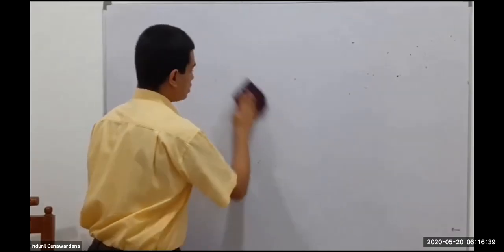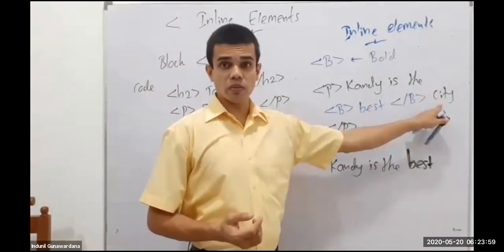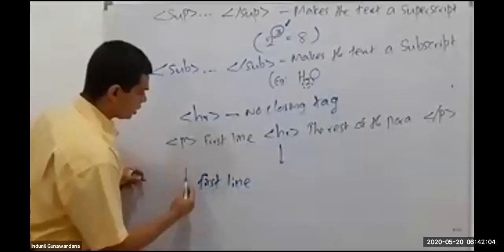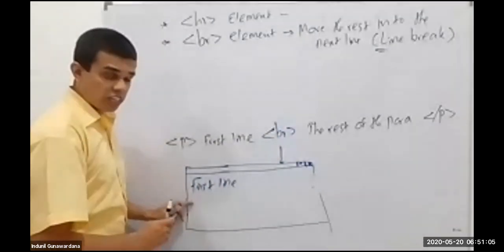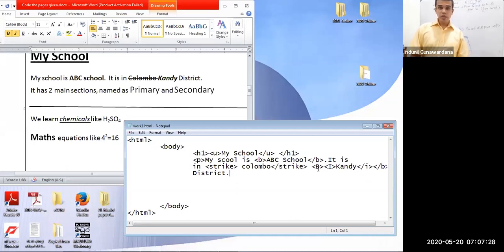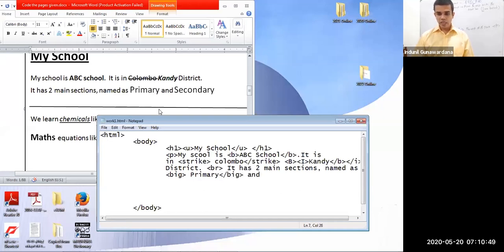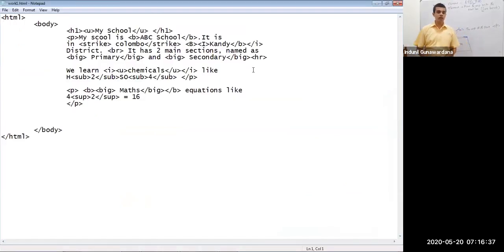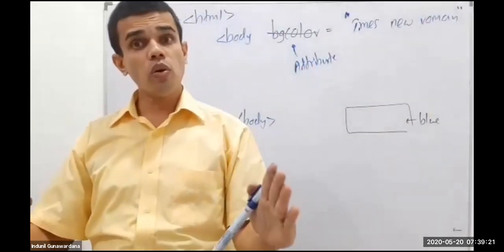Web Development (A/L) Online Session - Summary Day 3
This is an edited video from the online session to cover the lesson Web Development in Advanced Level Syllabus
For Online ICT classes contact 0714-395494 (Whatsapp, Viber)